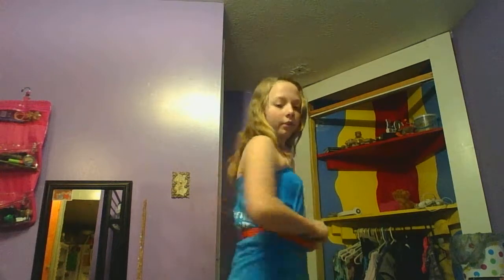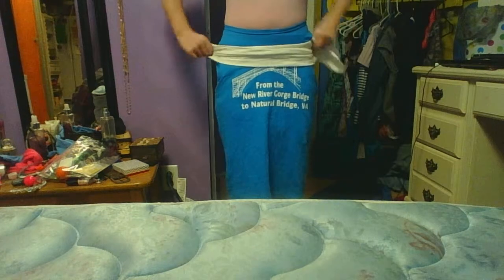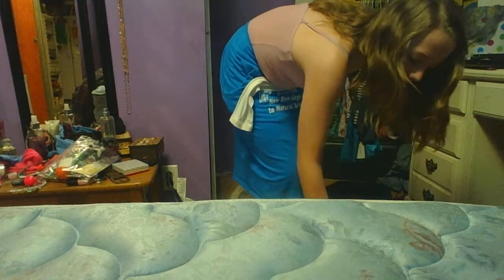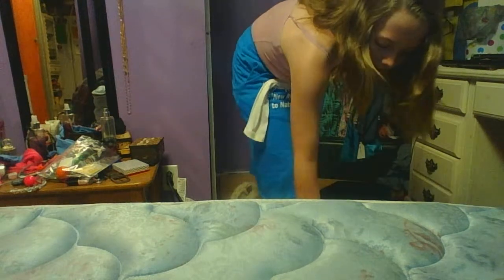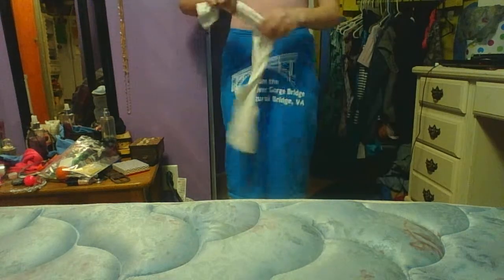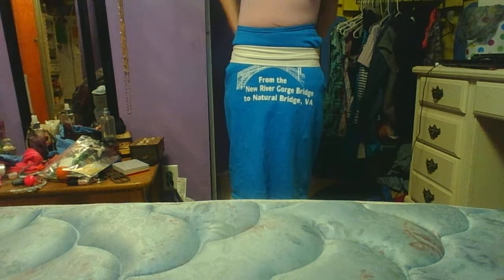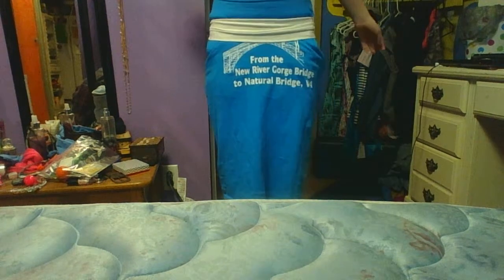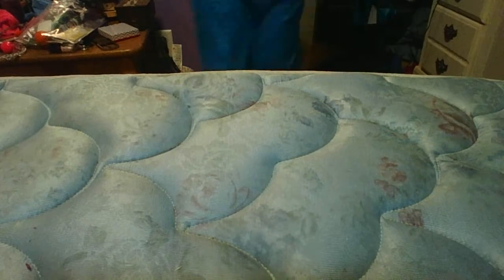Things you can do with a shirt